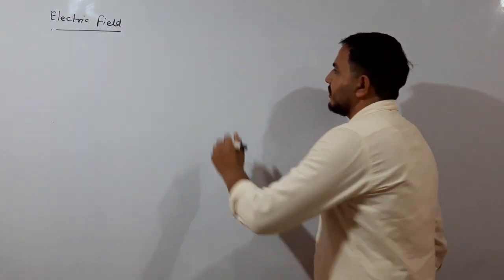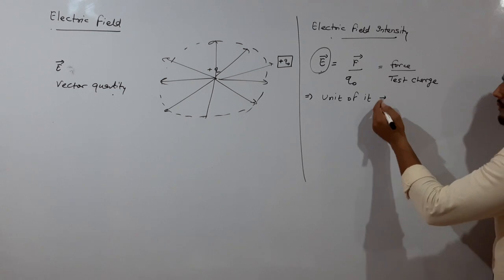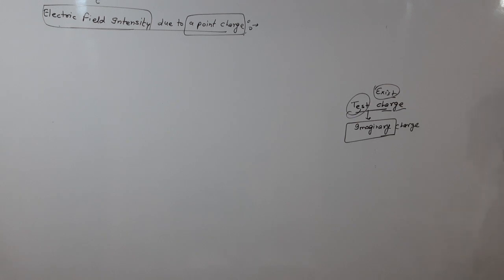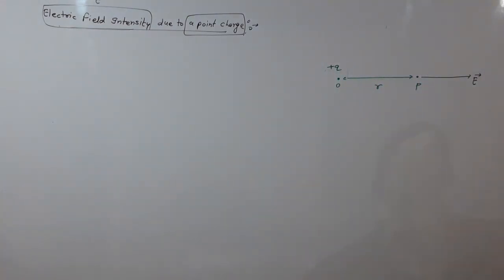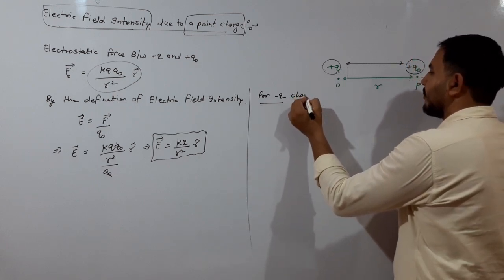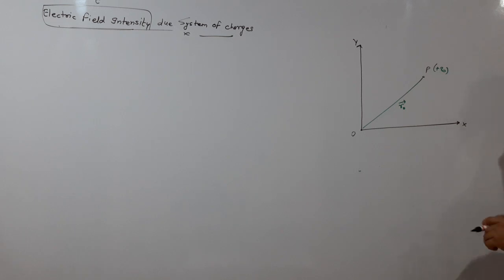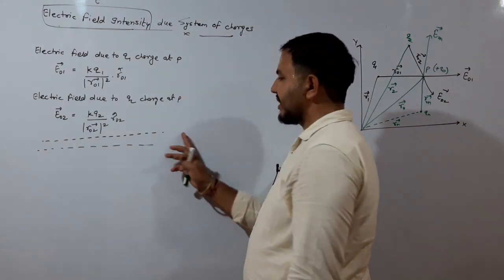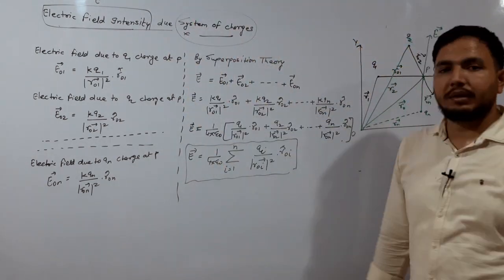ELECTIC FIELD DUE TO A SINGLE CHARGE